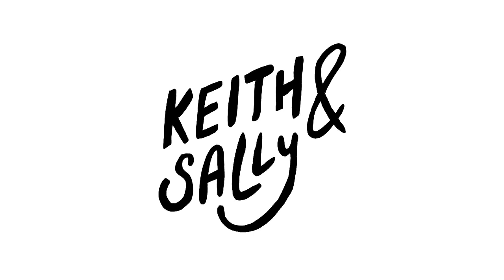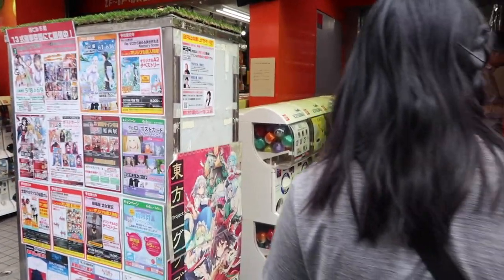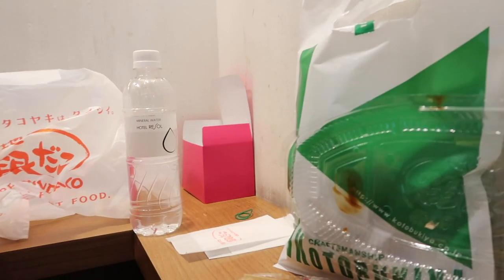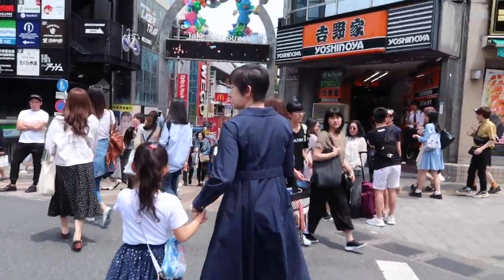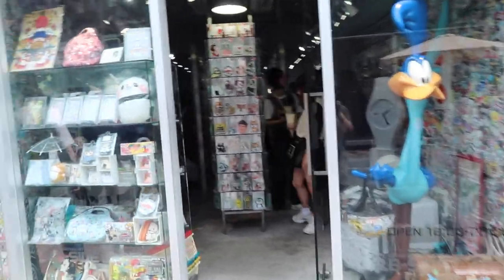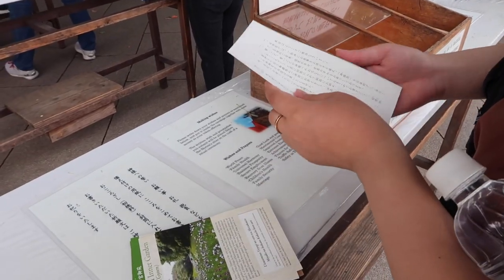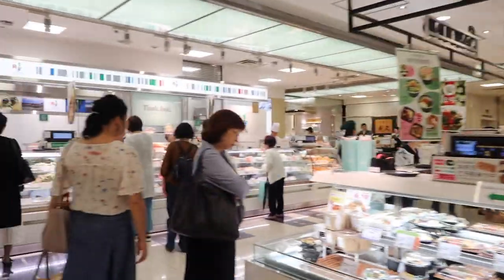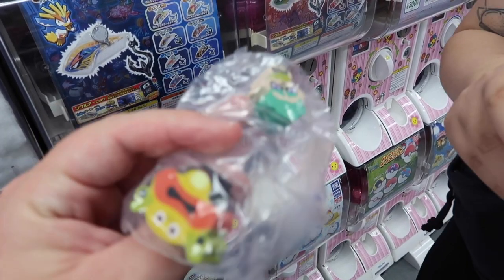Japanese arcades and shopping in Harajuku | Tokyo Vlog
We checked out Super Potato in Akihabara, a store with tons of old video games and arcade machines you could play on, before going to Harajuku to shop at B-Side Label and walk through Yoyogi Park and Meiji Jingu.

Filmed on the Canon G7X Mark II